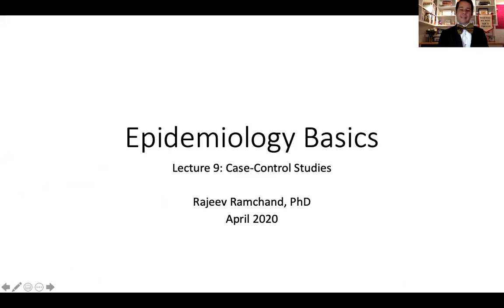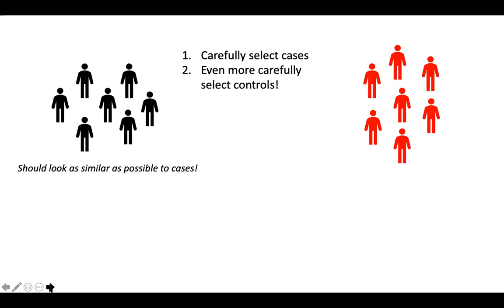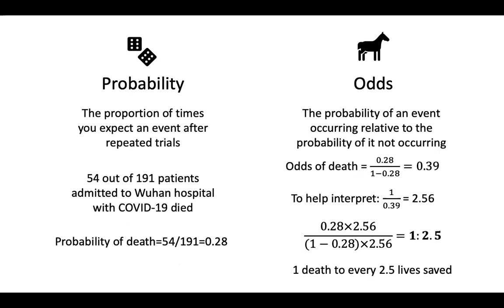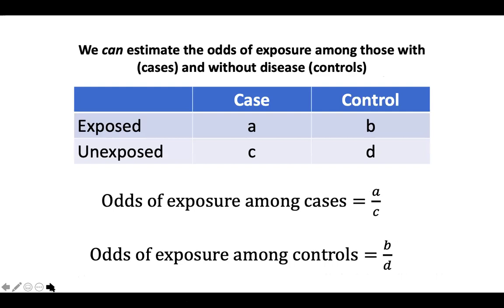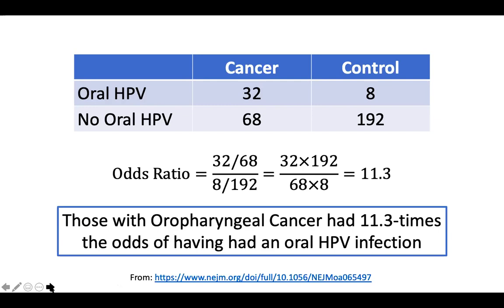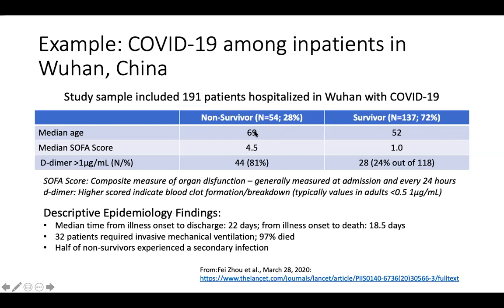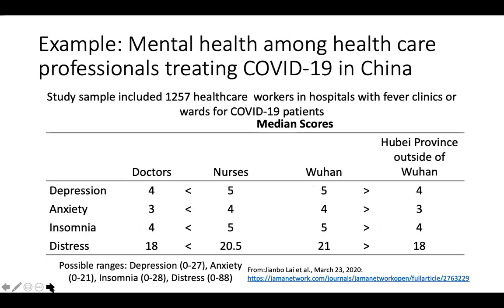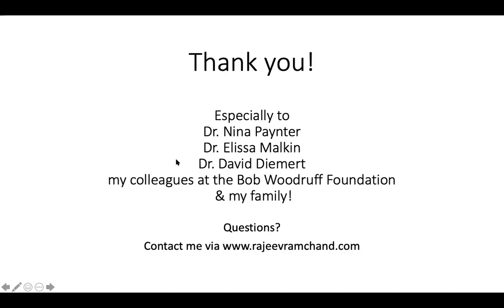Basics of Epidemiology - Session 9: Case-Control Studies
Your graduation! This is the ninth and final session in this series on basic concepts of epidemiology.